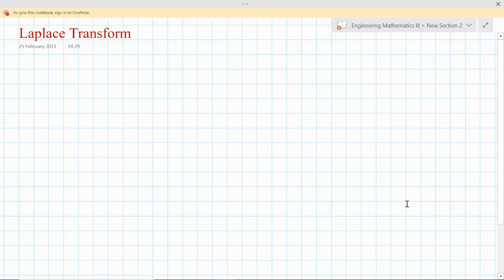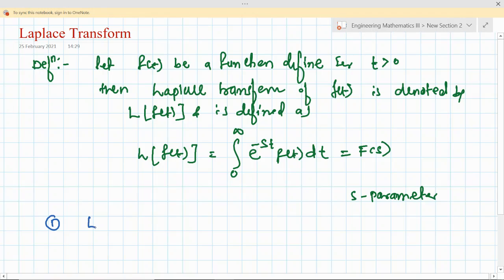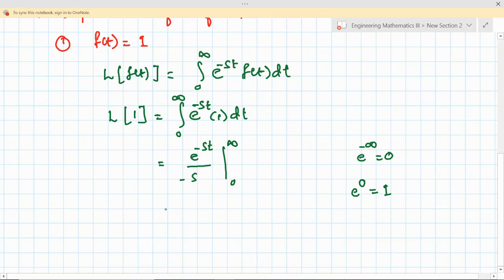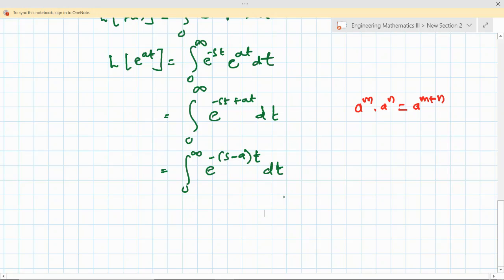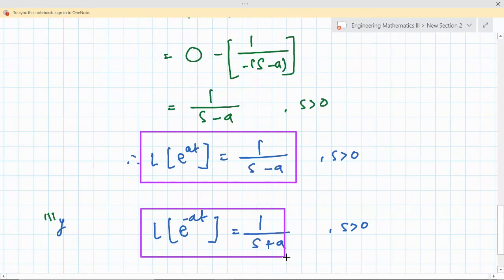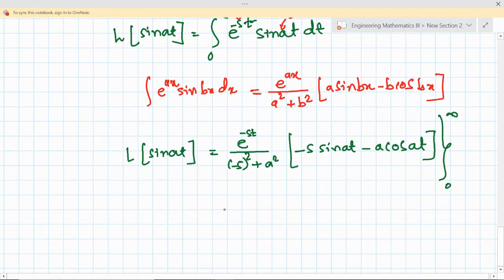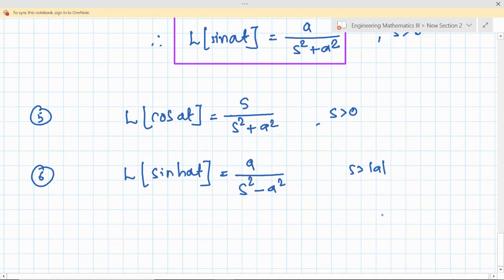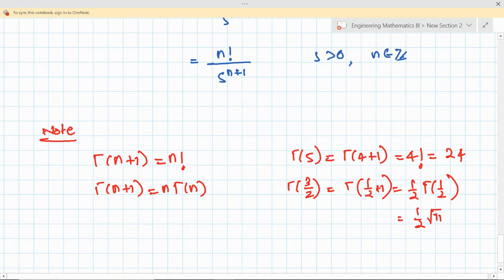Laplace Transform Lecture 1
Laplace transform of some standard function